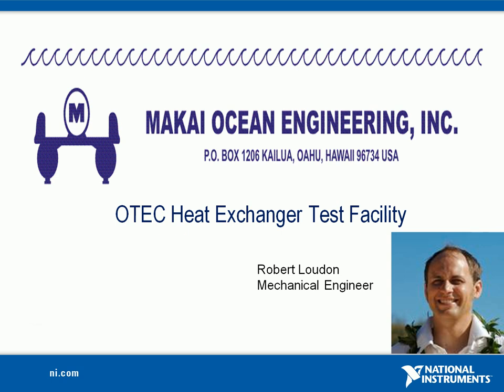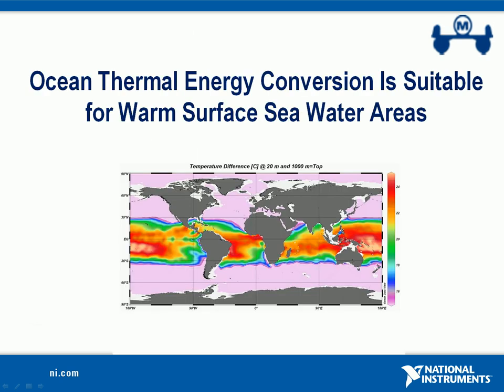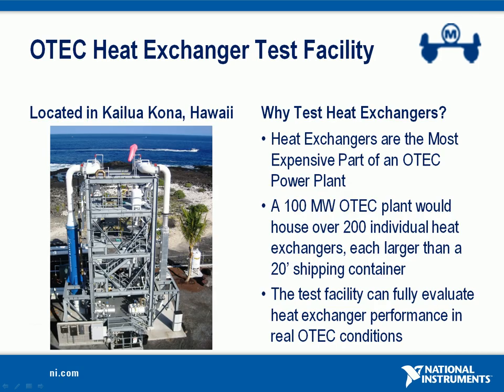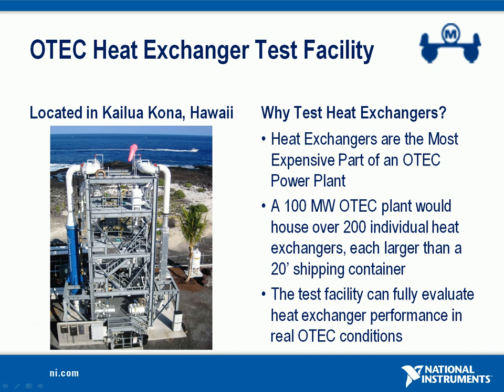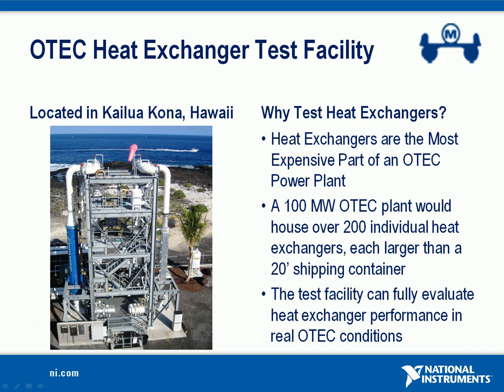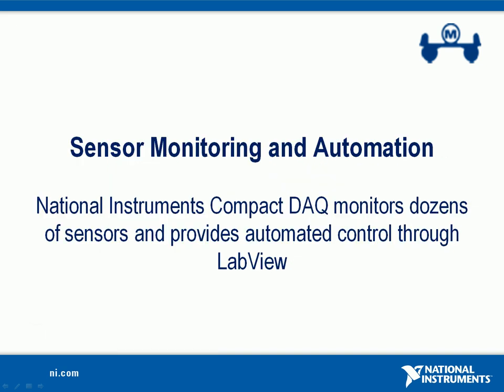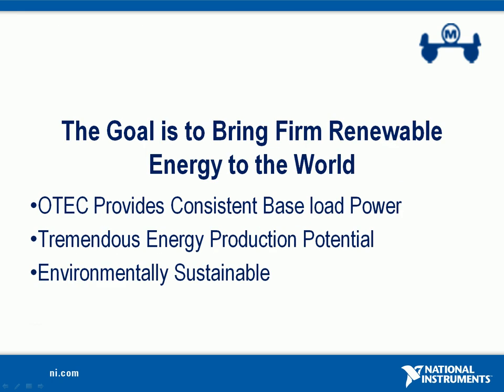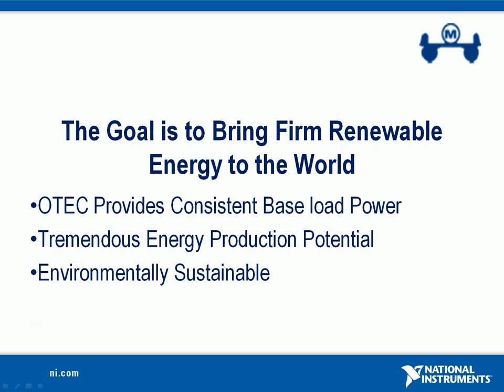Generating Electricity by Harnessing Ocean Thermal Energy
to learn more about NI's green engineering grant program.

Listen as Robert Loudon,  a mechanical engineer at Makai Ocean Engineering, Inc., talks about the development of heat exchanger technology that will be used in an ocean thermal energy conversion (OTEC) power plant.